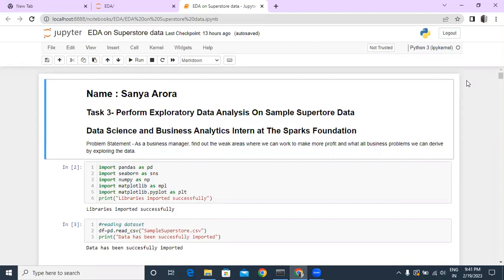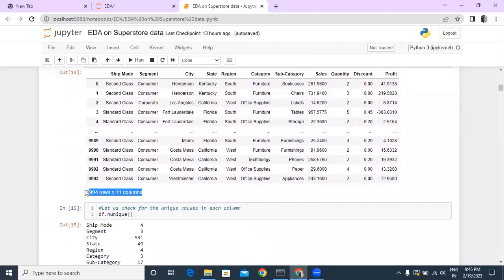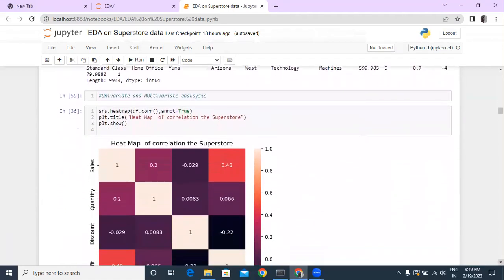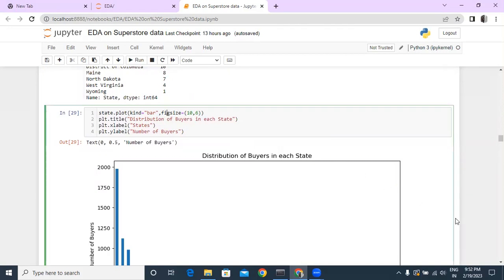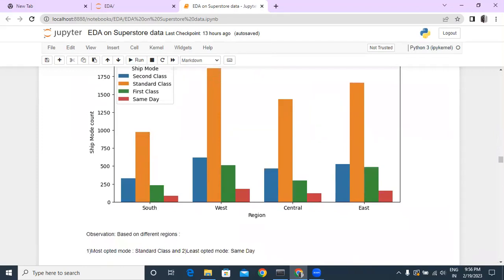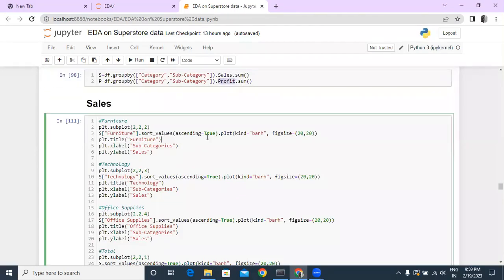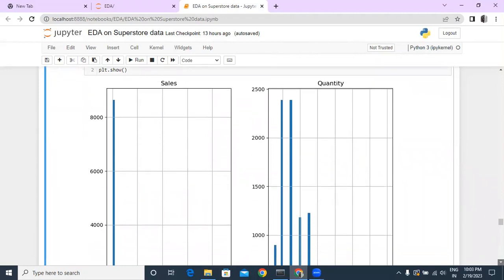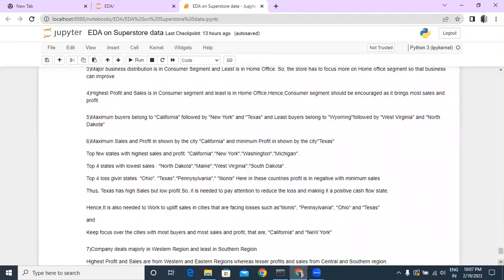The Sparks Foundation gripdecember22 task 3 Exploratory Data Analysis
This is the task provided by The Sparks Foundation ,